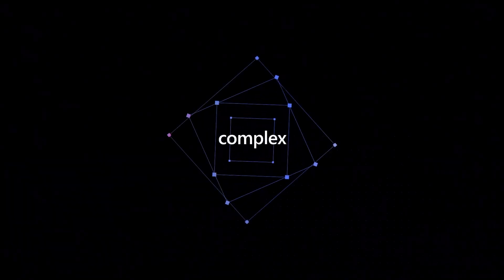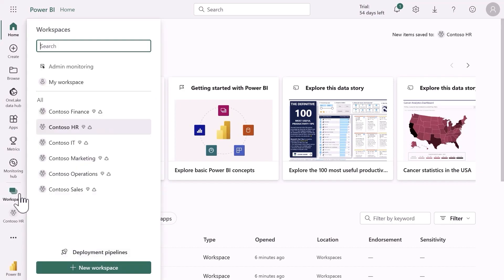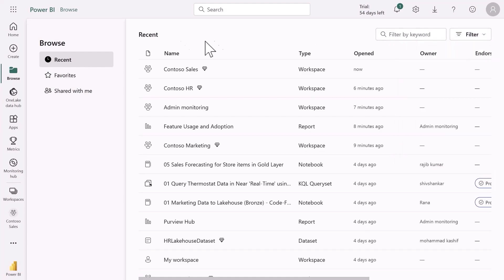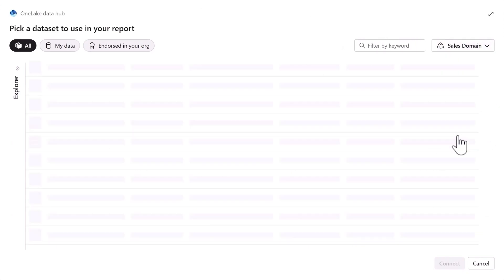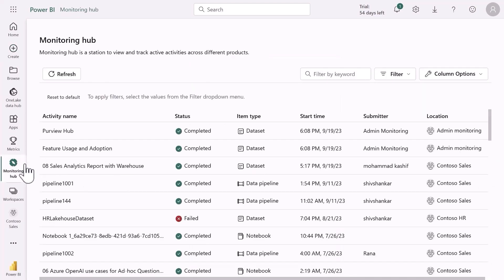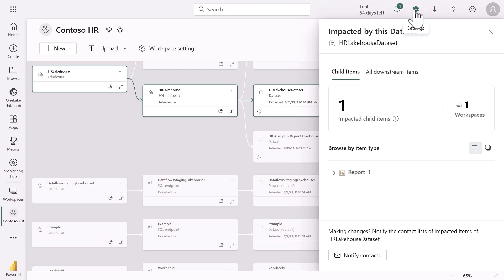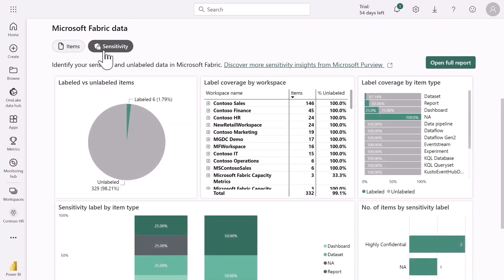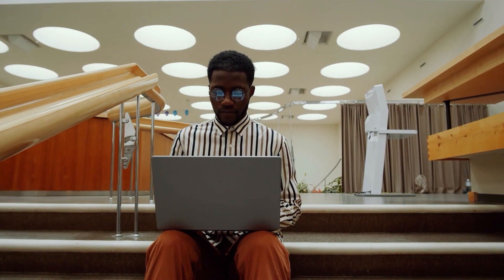Microsoft Fabric is a complete analytics platform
Fabric combines the best of Microsoft Power BI, Azure Synapse Analytics, and Azure Data Factory to create a single, unified software as a service (SaaS) platform with seven core workloads—each purpose-built for specific personas and specific tasks. Watch this video to see how a single platform with tools for every data professional in a unified experience and architecture can reduce the typical cost and effort of integrating analytics services and help simplify your data estate. Fabric’s unified architecture simplifies billing by providing a single pool of capacity and storage that is used for every workload. It also helps you manage and protect your data more effectively with end-to-end governance and security capabilities that work across your data in Microsoft Fabric and beyond.